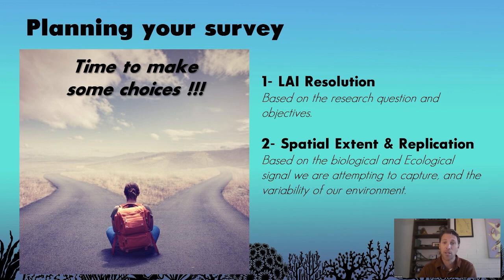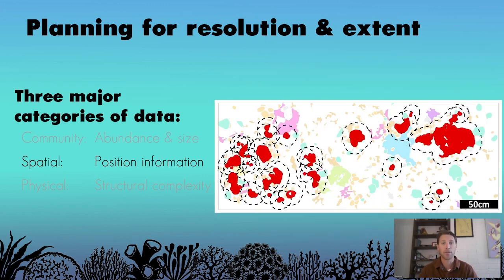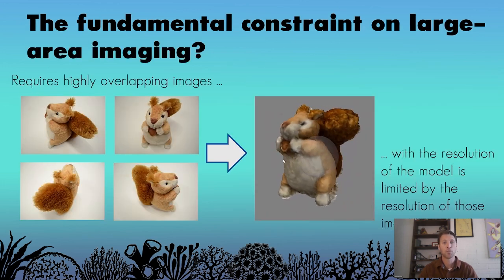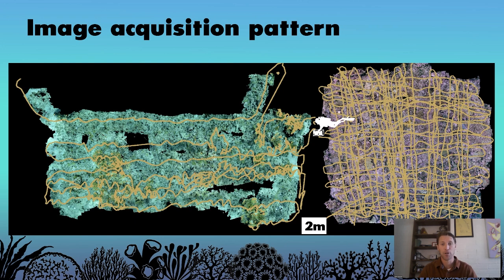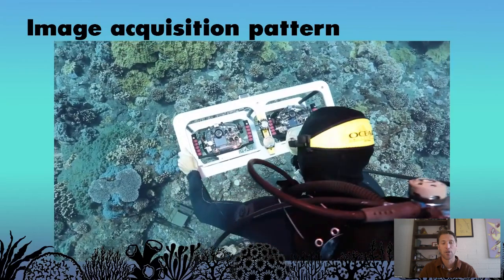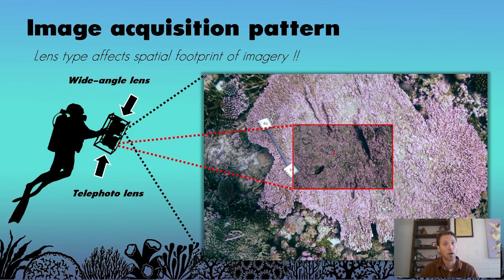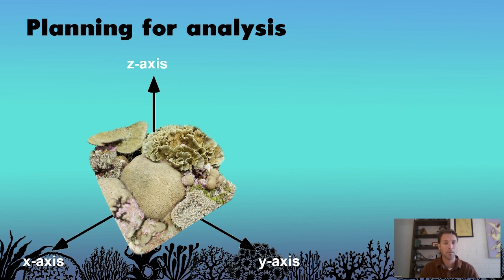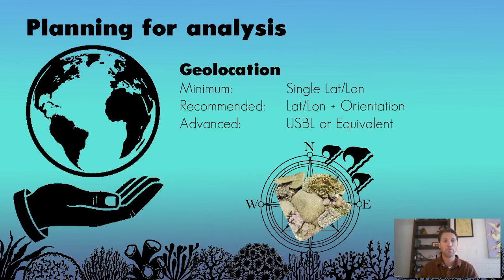3.2. LAI Planning: Implementing Your Survey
This lesson covers the essentials of implementing an LAI survey, including how to balance research goals with available resources. It focuses on determining the necessary resolution, sampling effort, and image acquisition techniques based on the ecological context of your study area.

Learning Objectives: Start thinking through how you might start planning your own survey.
Be able to make decisions about the size and number of your plots and how detailed you need imagery to be. Gain insight into image acquisition techniques, including swim patterns and overlap requirements.